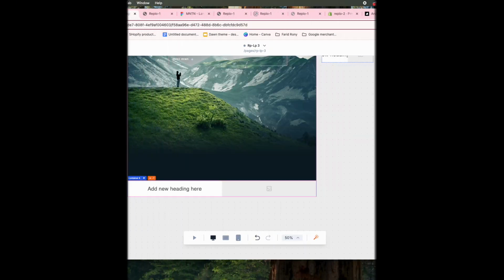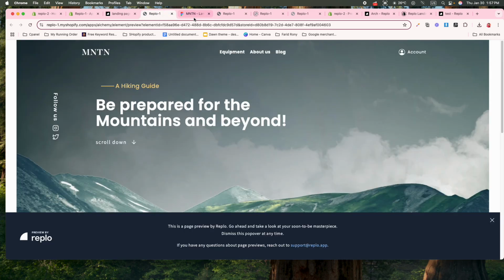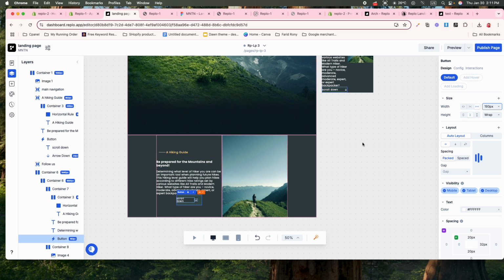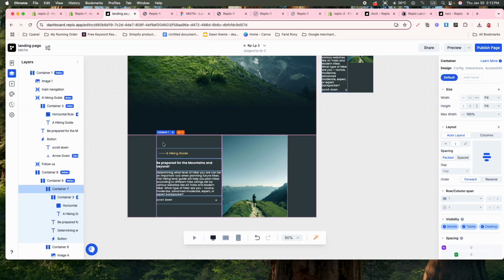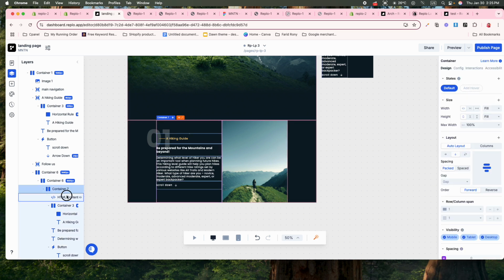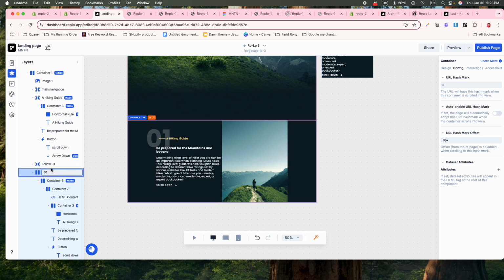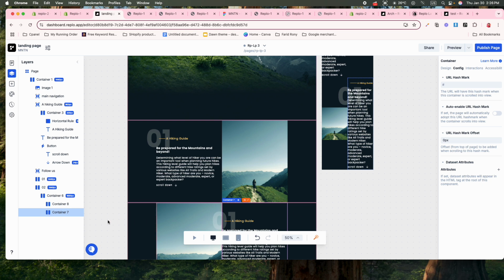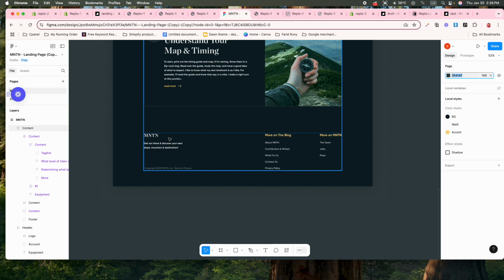Replo Page Builder 03- Converting Figma to Shopify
In this video, I go over how to add Replo to Shopify and use Replo to build high-converting e-commerce website pages from Figma. Whether you're a beginner or an experienced entrepreneur, this step-by-step tutorial shows you how to design navigation on header section.

Welcome to my comprehensive Shopify series, where I’ll teach you how to successfully launch and your shopify website design. In this series, you'll learn about how to convert figma file to shopify by Replo Page Builder.

If you want a more customized and seamless store-building experience, this video is for you! Watch until the end as I explore Replo’s templates, AI-powered features, marketplace, and the businesses that can benefit the most from this tool.

By the end of this series, you’ll have the skills to run a successful Shopify store and grow your business.

I’m excited to connect with you today and dive into the world of Shopify store design. Let’s collaborate to ensure your stores not only meet your goals but exceed your customers’ expectations!"